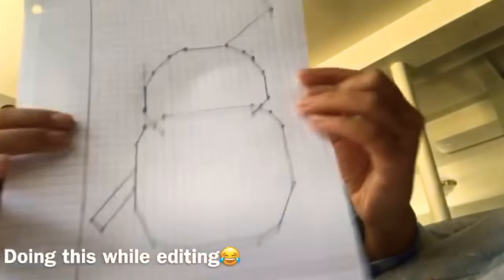How To Get Good Grades 📚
Make sure to leave any video ideas and you have the chance of a shout out! See you next sunday!